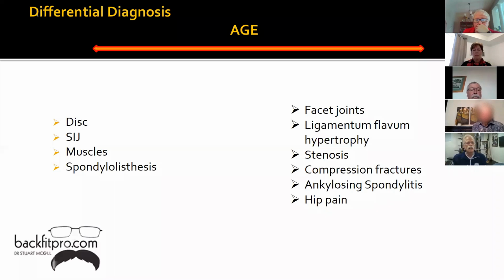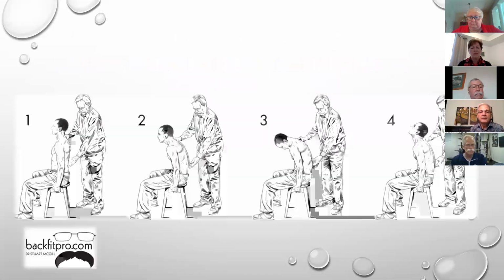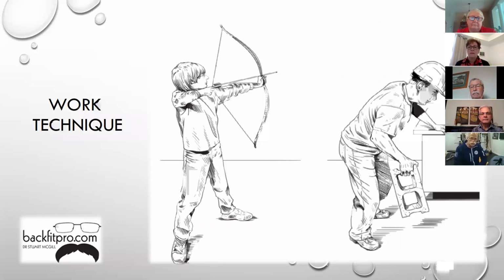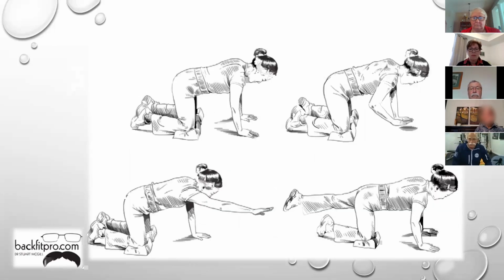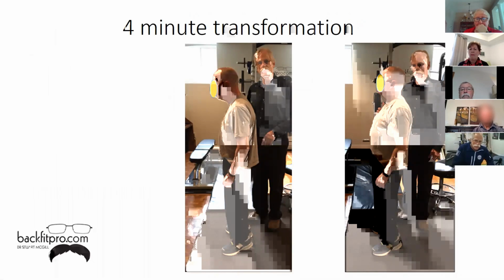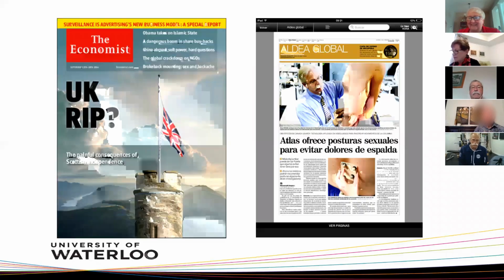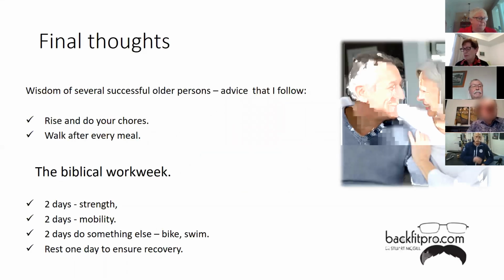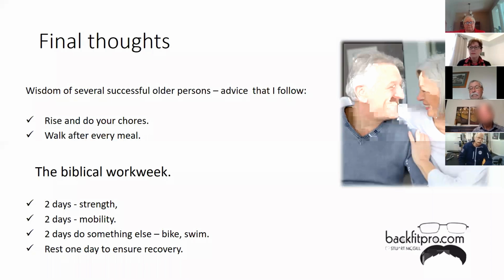Stu McGill Talk 2020 2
The usual UWRA Fall Reception is not possible in person; but we hope you will join us online for a Zoom presentation by Dr. Stuart McGill on November 18 at 2 pm. Dr. McGill is an international expert on causal mechanisms and rehabilitation of back pain and will speak on: Back pain as we ripen into older adults. The presentation was not able to be completely recorded due to technical difficulties.